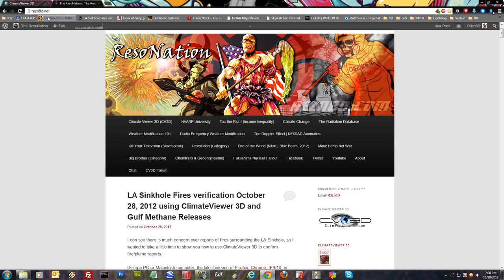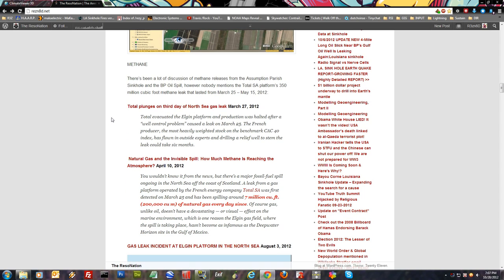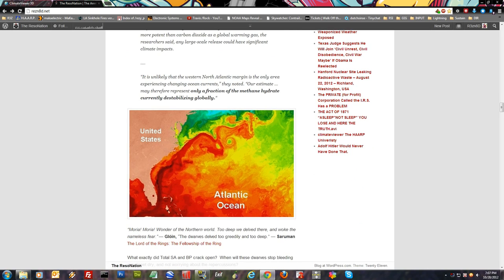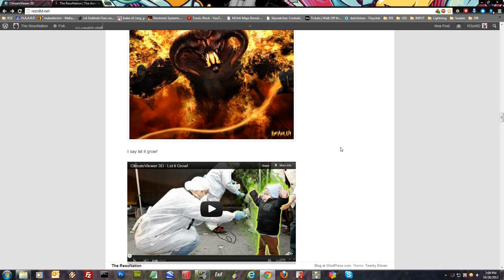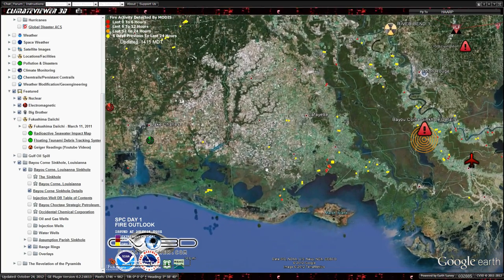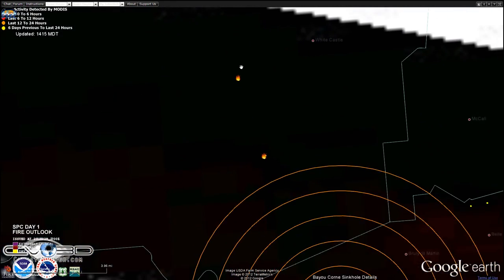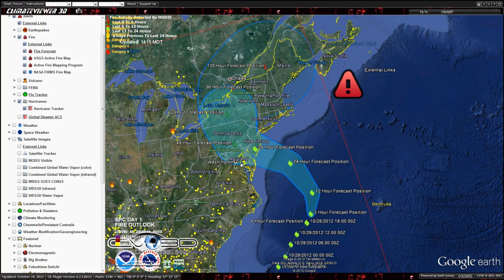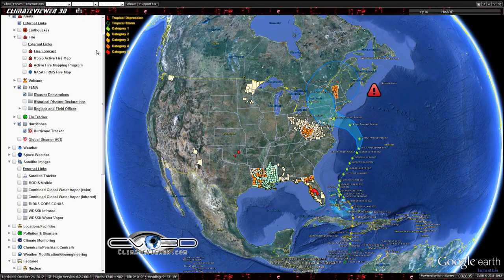(28 October 2012) LA Sinkhole Fires, Gulf Methane Releases, Hurricane Sandy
Published on Oct 28, 2012 by R3zn8D

LA Sinkhole Fires verification October 28, 2012 using ClimateViewer 3D and Gulf Methane Releases

Climate-changing methane 'rapidly destabilizing' off East Coast, study finds

A changing Gulf Stream off the East Coast has destabilized frozen methane deposits trapped under nearly 4,000 square miles of seafloor, scientists reported Wednesday. And since methane is even more potent than carbon dioxide as a global warming gas, the researchers said, any large-scale release could have significant climate impacts.

"It is unlikely that the western North Atlantic margin is the only area experiencing changing ocean currents," they noted. "Our estimate ... may therefore represent only a fraction of the methane hydrate currently destabilizing globally."

Feel free to remix this video, just please post a link to my channel in the video details.

Bayou Corne & Bayou Grande, Louisiana.
Assumption Parish.
Napoleonville Field.

MY WEBSITES